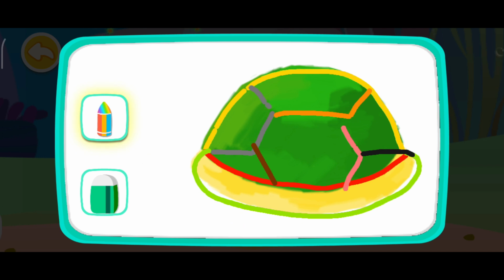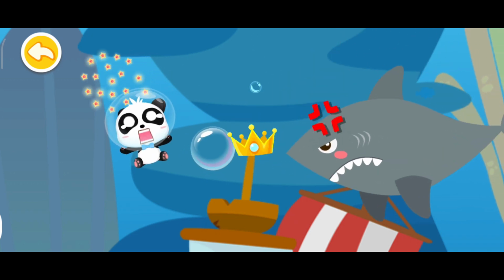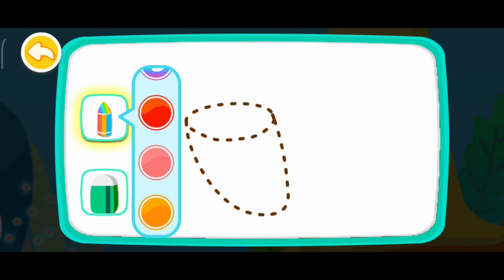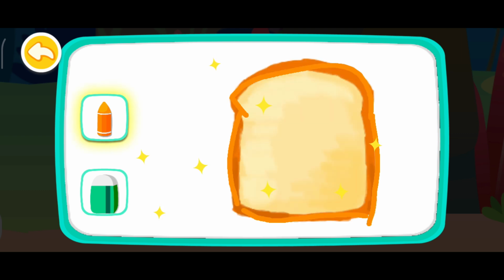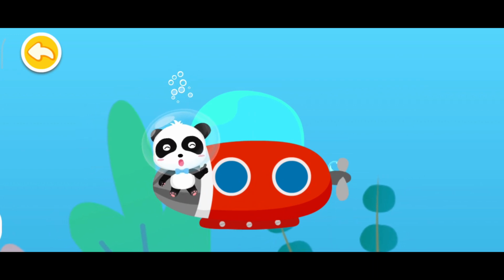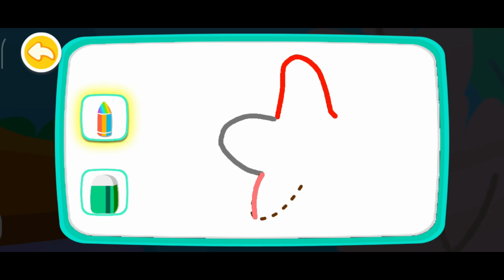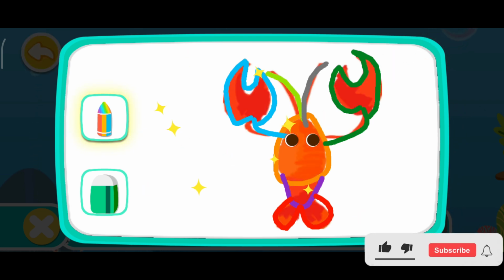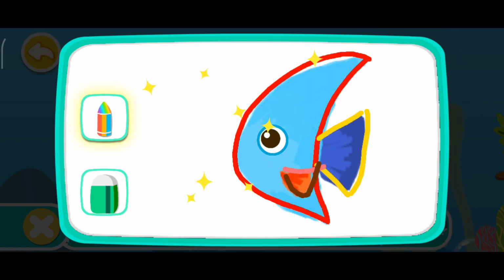KIKI MEET A SHARK!! BabyBus Little Panda Kiki and Miumiu drawing sea animals and plants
Supermarket, dessert shops, beauty salon, castle...100 areas to be explored!

Baby Panda World is a collection of all the popular apps of BabyBus! All of your favorite content can be found here! Can't wait to explore a world that belongs to you? Let's create your own story!

EXPLORATION OF THE 100 AREAS
There are 100 fun areas in Baby Panda World! You can enjoy shopping in the supermarket or going to the movies. Want to go to the amusement park? Plenty of entertainment facilities are waiting for you!

Or pack your luggage and set off on a journey from the airport! You may arrive at a coastal city through deserts and glaciers. Explore the beachfront hotel, the ice cream shop...Have a wonderful time!

ROLE PLAY AS YOU DESIRE
Which role would you like to play? Policeman, doctor, chef, pilot, and more. You can play any role you like in Baby Panda's World!

If you like dressing up, turn into a stylist and create stylish looks for your princess or pet. Do you fancy farm life? Raise farm animals, and plant fruits and vegetables. Become a super farmer!

Little adventurer, are you ready? Go through the jungles and fight against witches; out to the sea and beat the pirates. Embark on a journey of adventure at Baby Panda World!

You can also travel back in time to the Jurassic period and visit the dinosaur kingdom, or go underground to help rabbits hide from enemies. Realize your adventure dreams with these fun experiences!

There is new content available every week at Baby Panda's World. Feel free to explore this world at any time and enjoy every moment of fun!

FEATURES:
- This APP features more than 80 popular BabyBus products.
- Play with popular BabyBus characters and create your own story.
- Learn about 8 major fields of knowledge: science, painting, music, math, language, emotional intelligence, health, and society.
- 100 areas to be explored: kindergarten, town, jewelry store, dream castle, dinosaur world, enchanted forest, and more.
- Play different roles: astronaut, archaeologist, athlete, little captain, convenience store manager, little painter, and more.
- Endless adventures await you: treasure hunt, deep-sea rescue, maze challenge, space exploration, time travel, and more.
- New fun contents available every week.